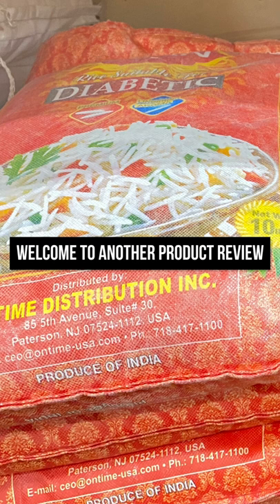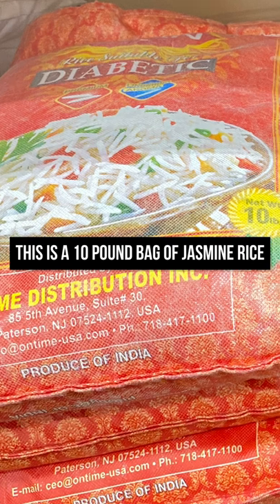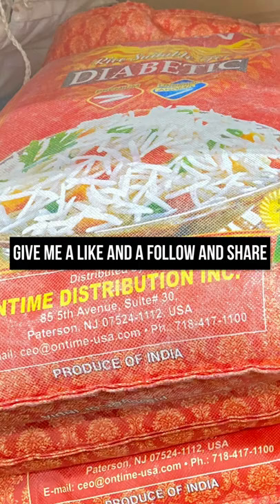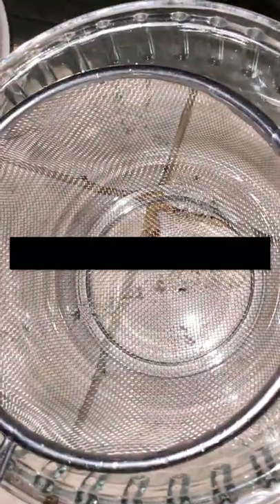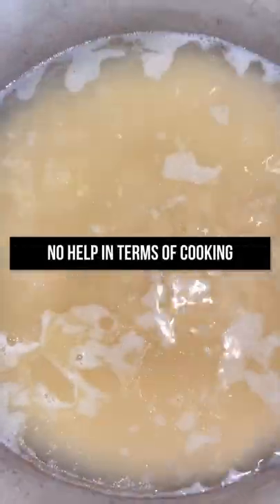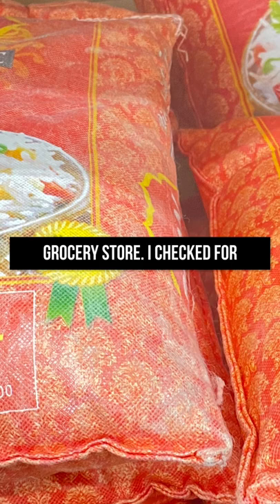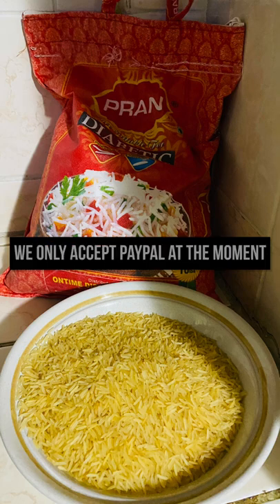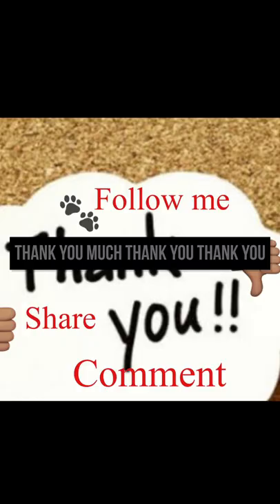Jasmine Diabetic Long Grain Rice Review